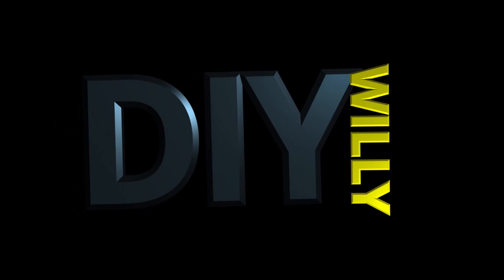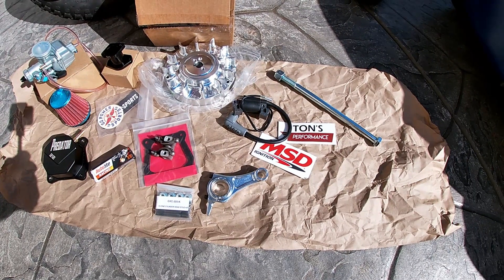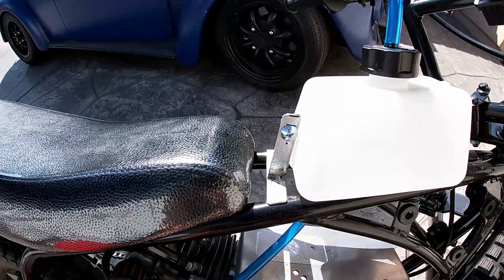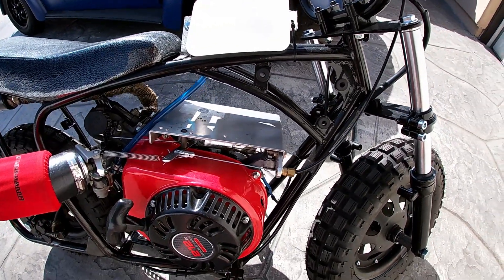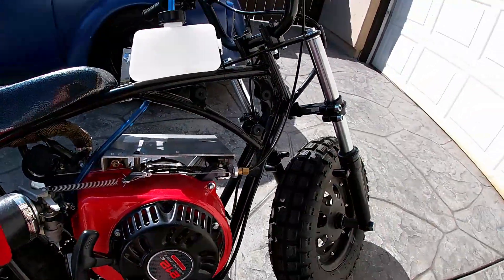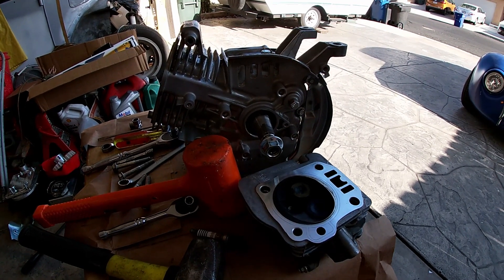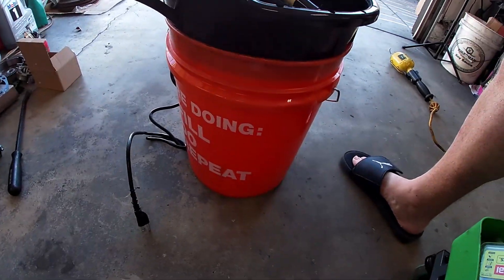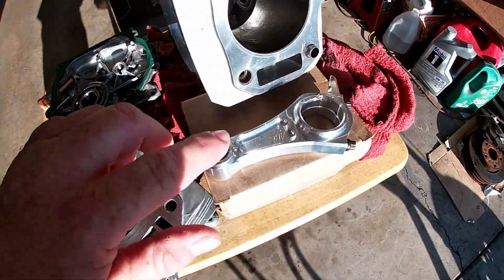Mighty Moto Part 7...Engine Build And Glamis Trip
Mighty Moto Mini Bike Engine Build

In today's episode of DIY WILLY we are finally installing performance parts in the 212 Predator engine. I had already fully removed the governor from the engine and installed a DynoCams Mod 2 cam with 18lbs valve springs.

Today's Performance Parts:

High Performance Coil and 8.5mm wire.
Custom Valve Cover.